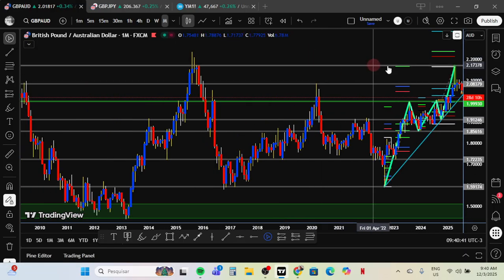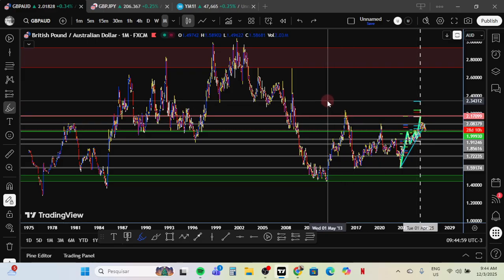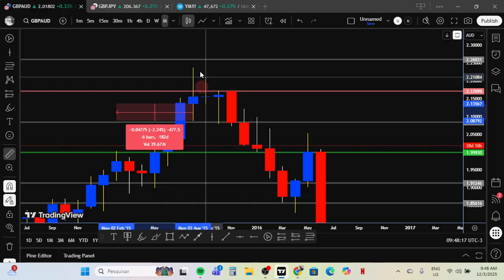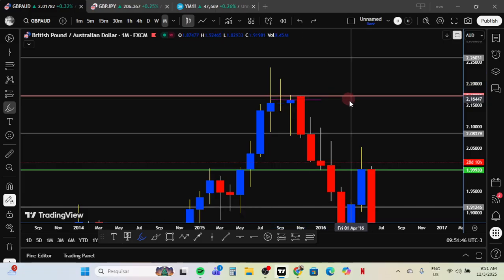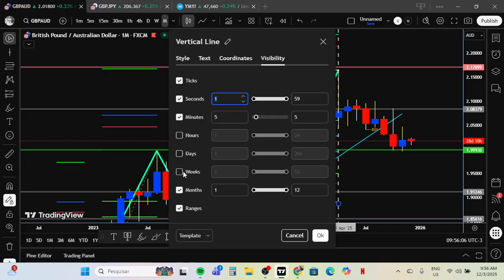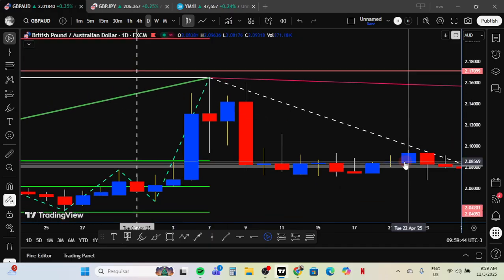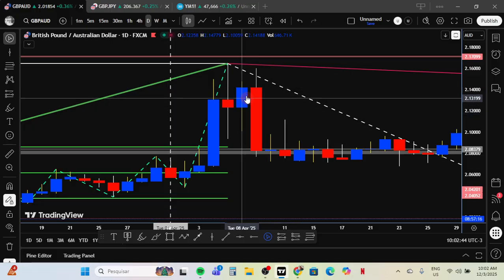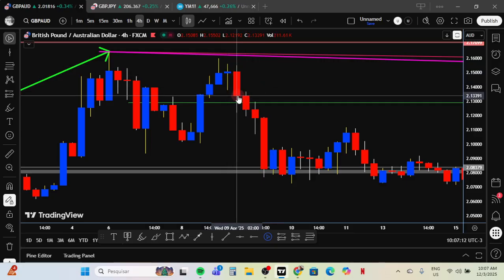Understanding The Market Movement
In this video you learn how to use CANDLESTICK PATTERNS to understand the market movement on the HIGHER time frame, and take advantage of it on the SMALLER - "YOUR TRADING" time frame.